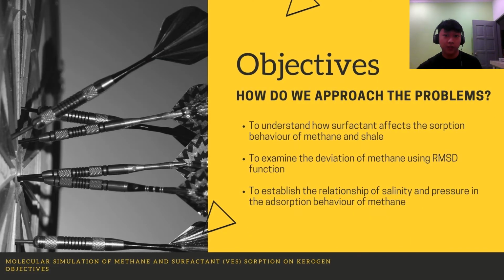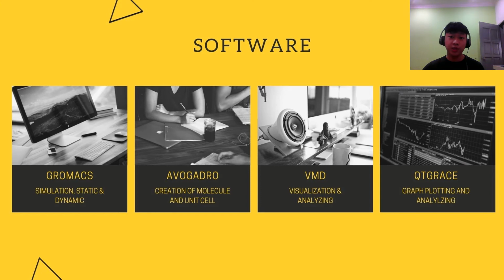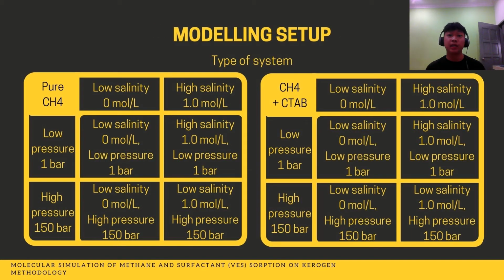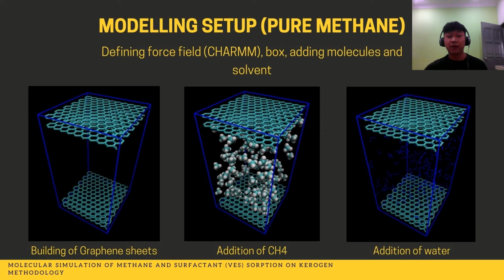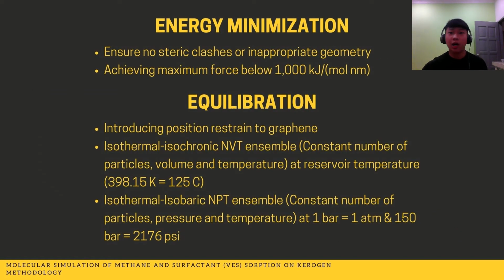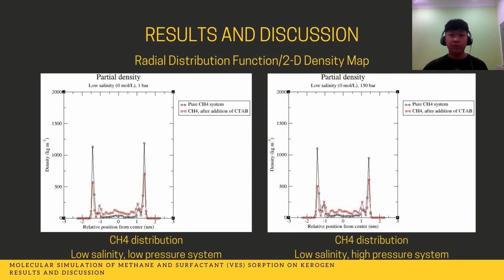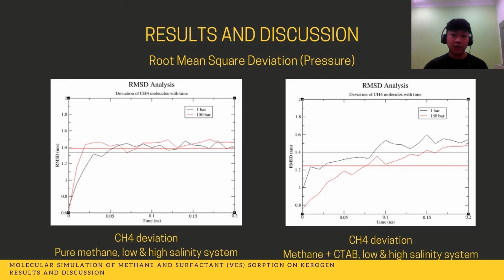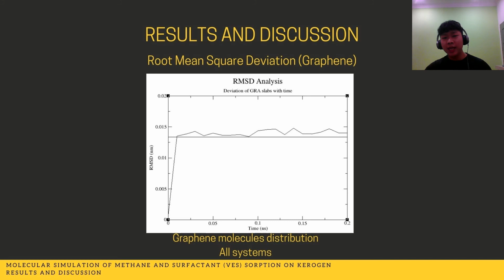Molecular Simulation of Methane and Surfactant (VES) Sorption on Kerogen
Molecular Simulation of Methane Sorption onto Kerogen Surface of Shale in Presence of Surfactant. Paper presented at the Abu Dhabi International Petroleum Exhibition & Conference, Abu Dhabi, UAE, November 2021 and published in OnePetro.